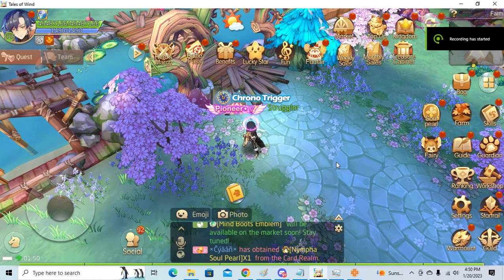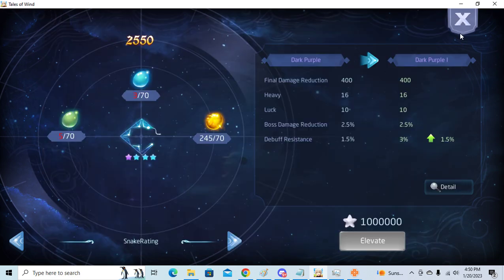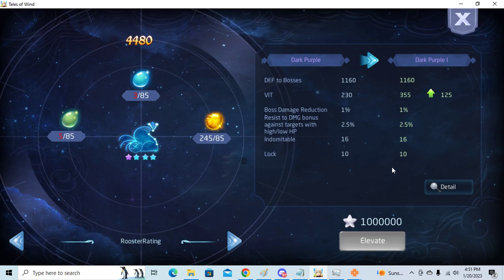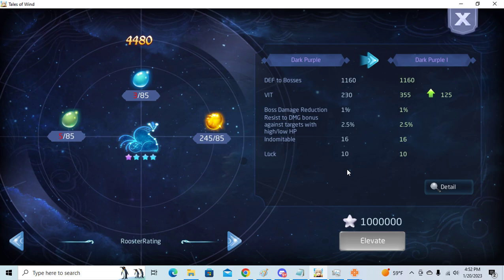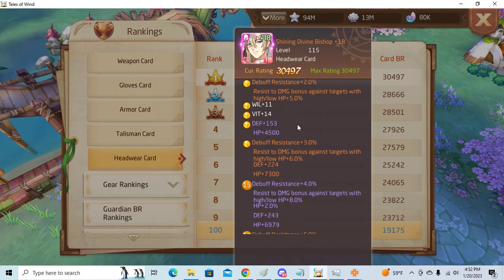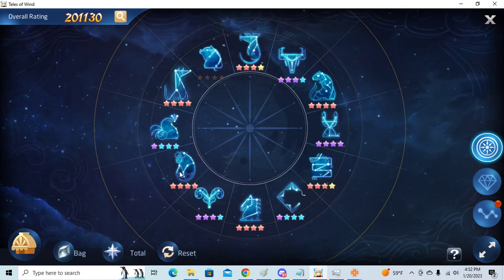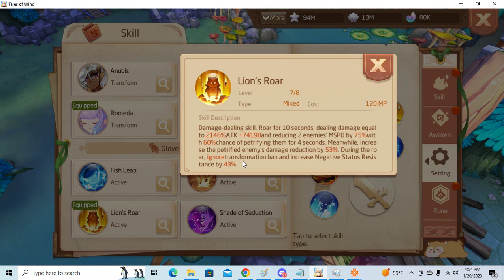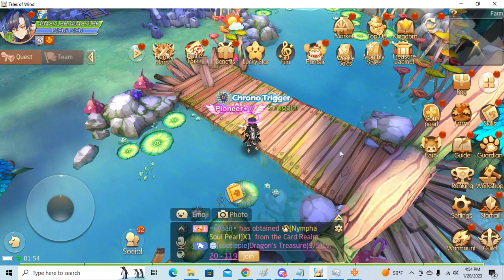Tales Of Wind Why new startrail with dmg resist to high hp/low helps defensive more then offensive